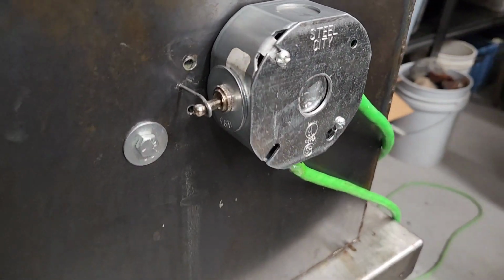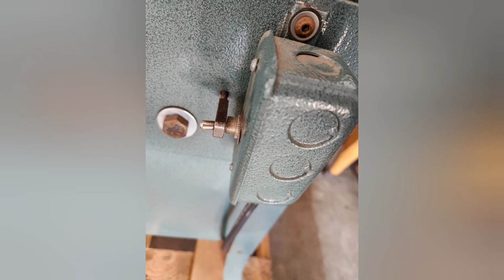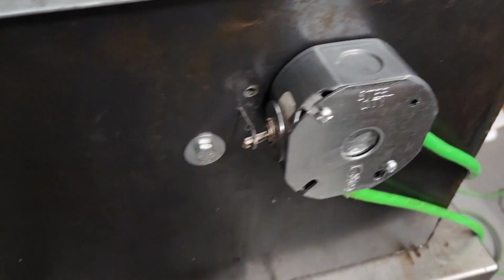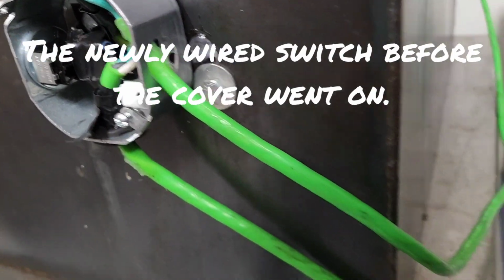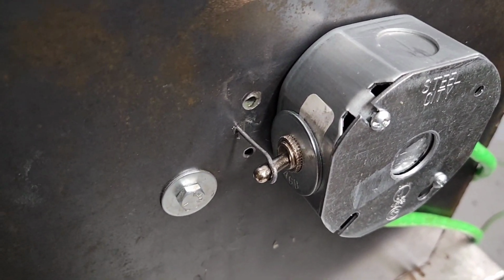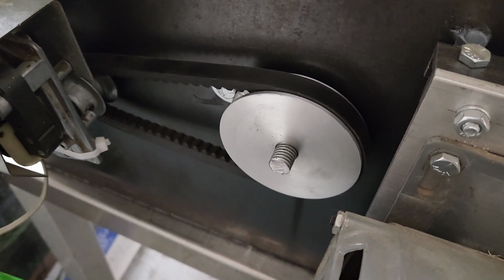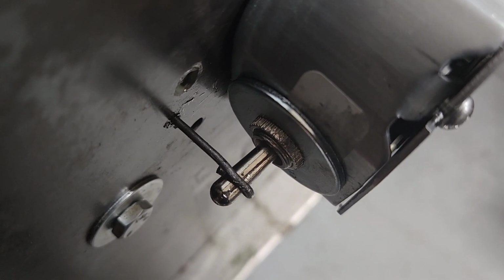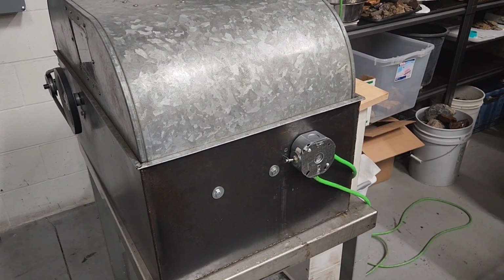Inspired by the Saw I Saw.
My Saw's auto shut-off repair is complete. Check out the solution inspired by a saw I saw while out getting rock.

I still am planning an auction featuring things cut on this channel plus other "auction" type things for later this month. Watch for it at Bid2WinAuctions.com.